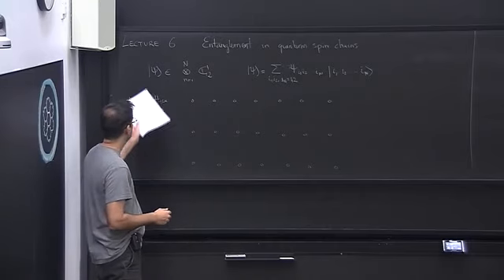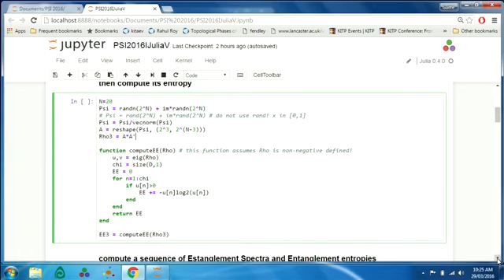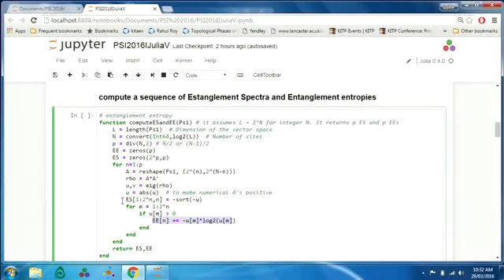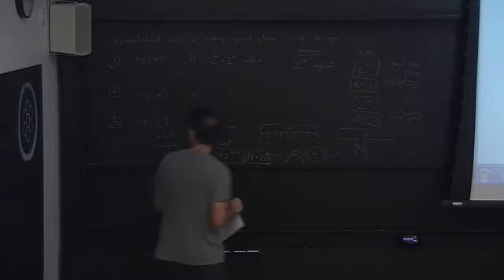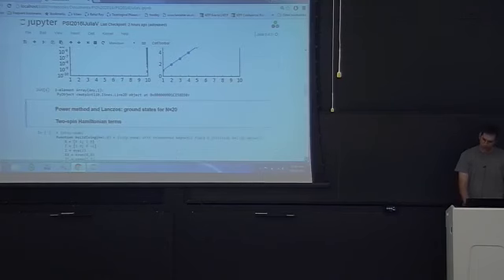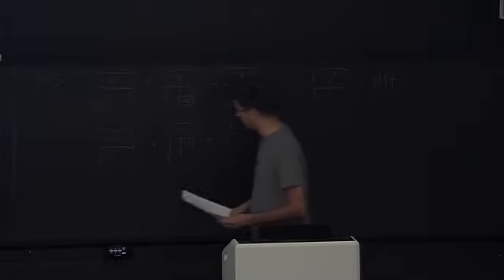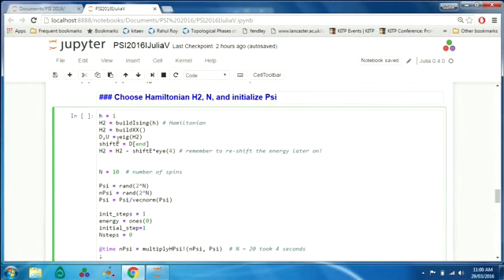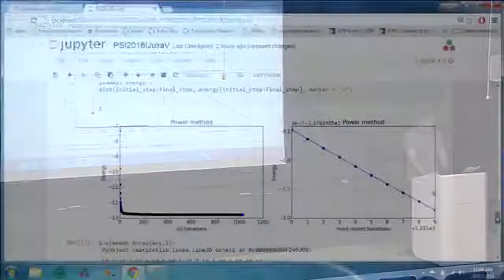Explorations in Condensed Matter - Lecture 6